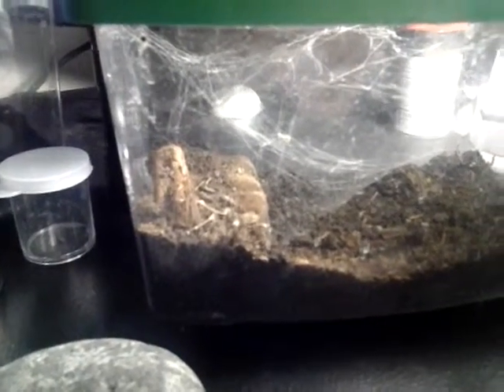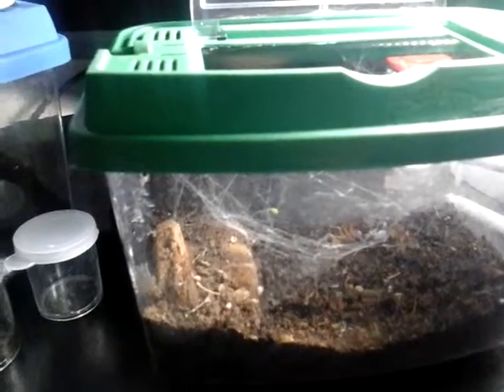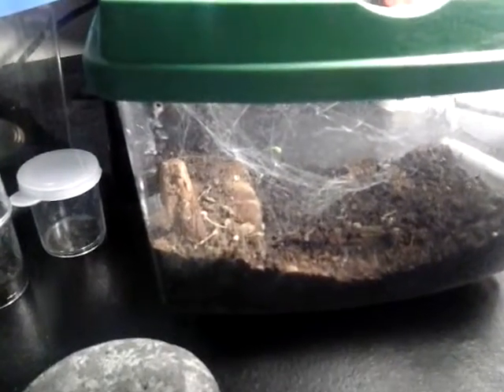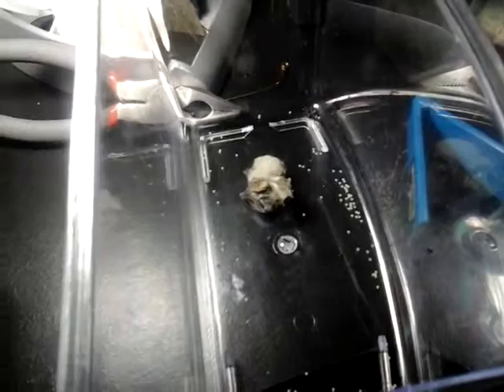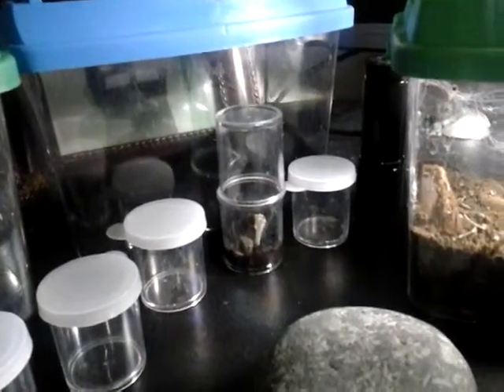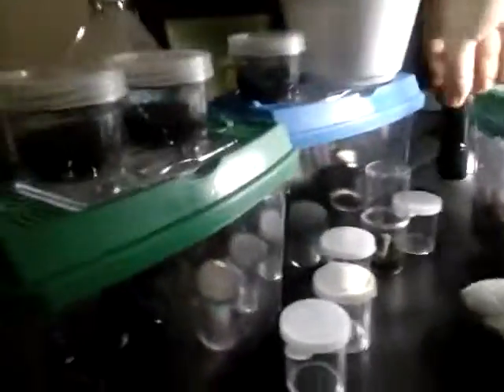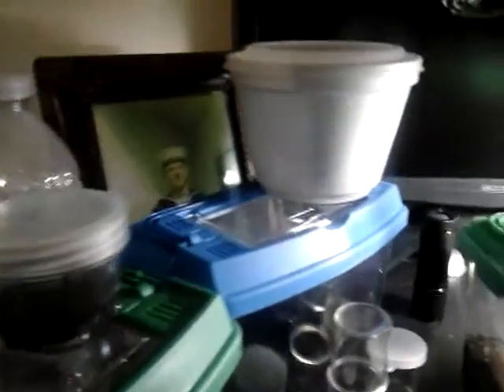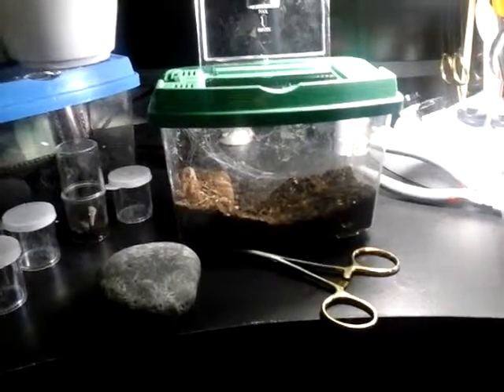Feeding a Grass Funnel web Spider.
A quick video feeding my grass funnel web spider. This spider loves to eat and is very aggressive with her catches.